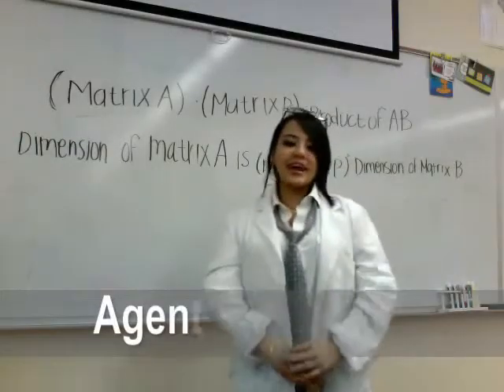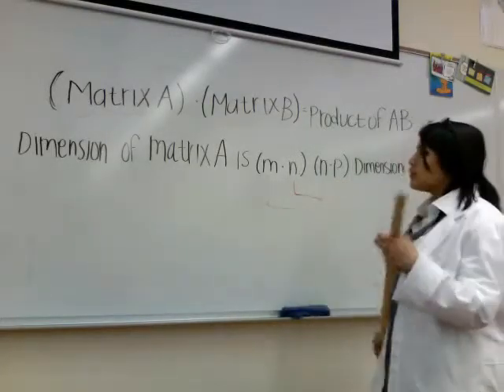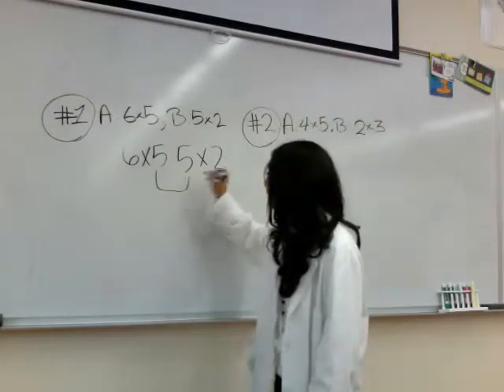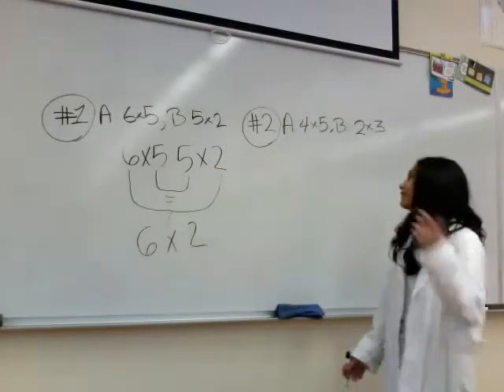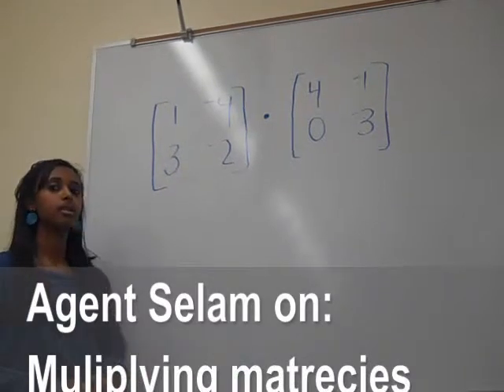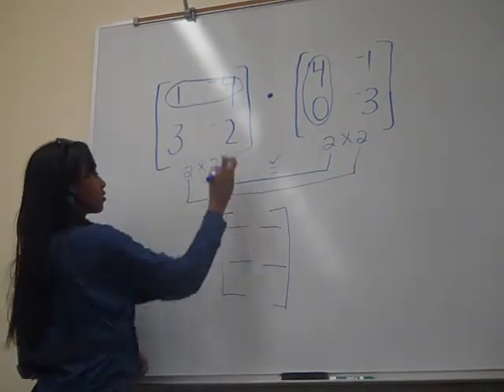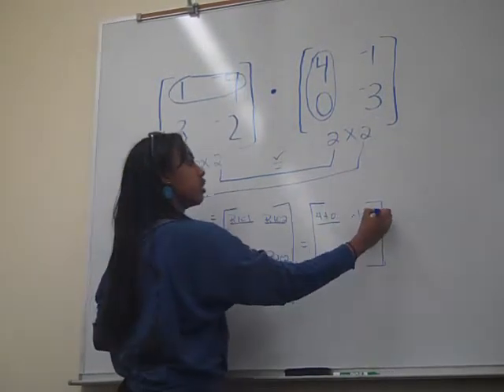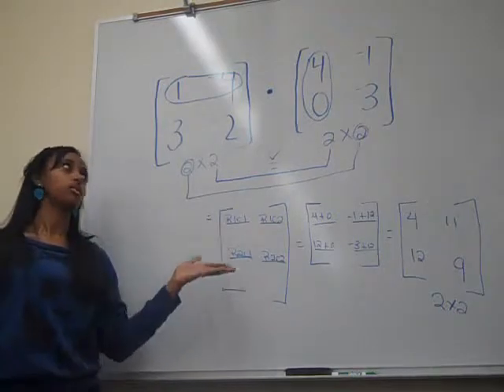poddd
guiltypleasures22's shared video file.